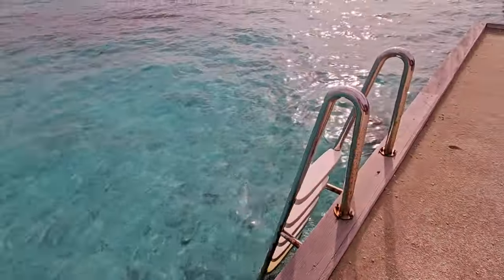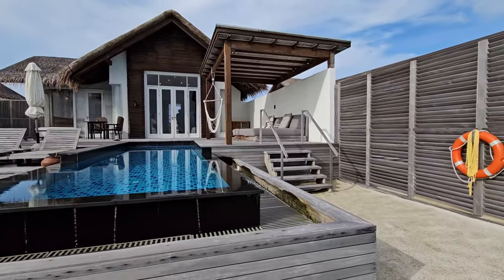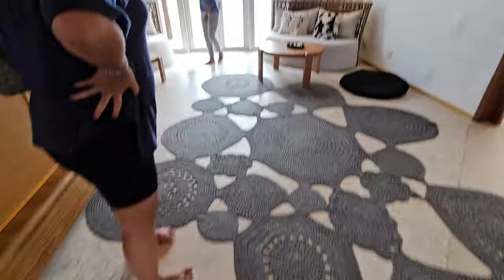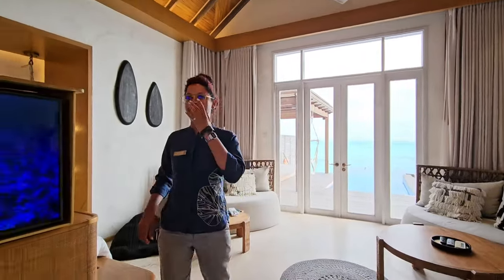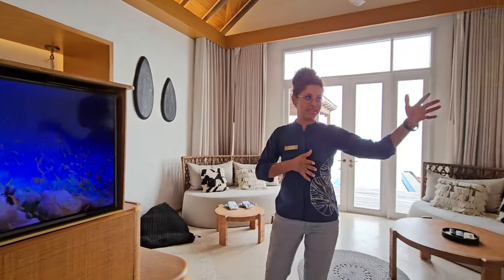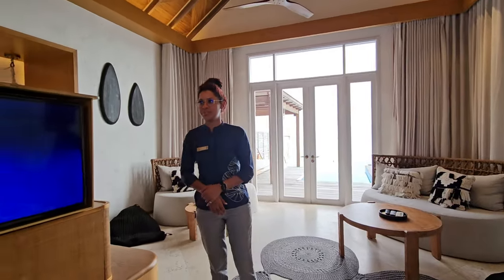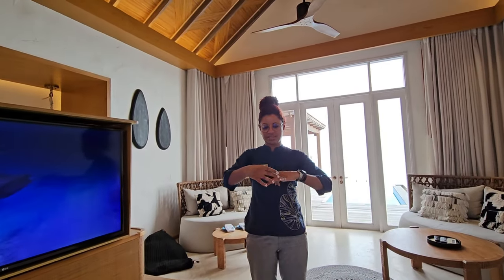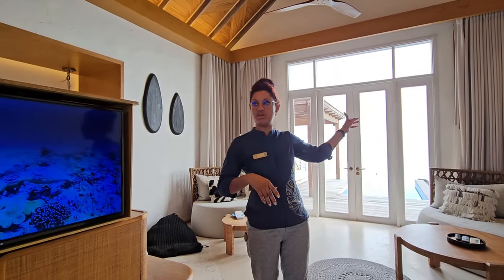Sirru Fen Fushi Maldives (Ex. Fairmont Maldives) [MALDIVES VLOG #49]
For more information about FAIRMONT SIRRU FEN FUSHI MALDIVES go